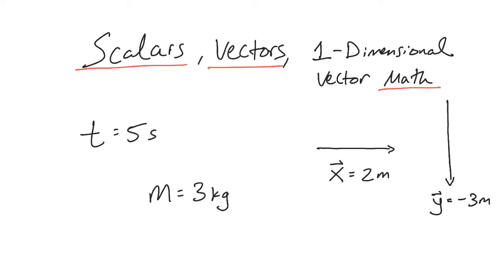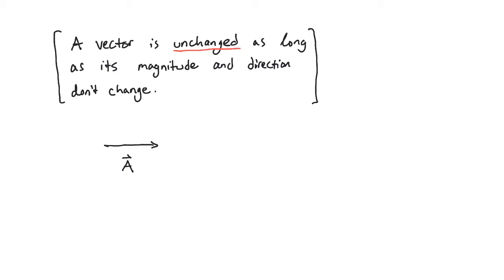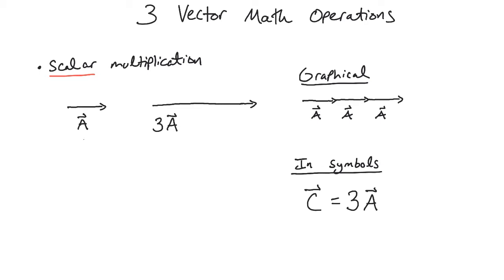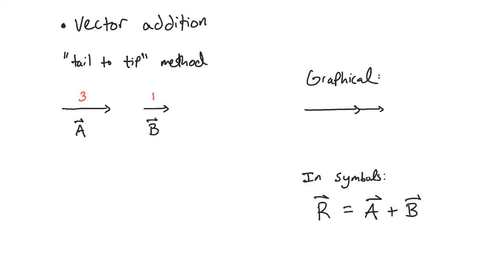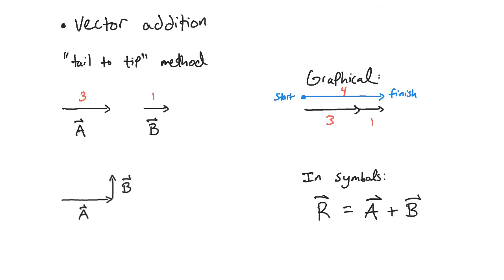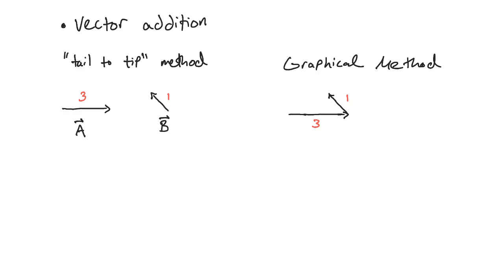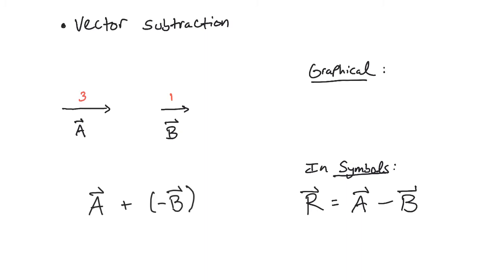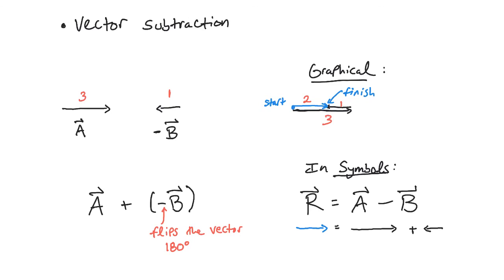Kinematics - #003 - Vectors, Scalars, Vector Operations in 1-D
Learn about the basics of vectors, scalars, and some very important basic vector math that you will need to master when studying physics.